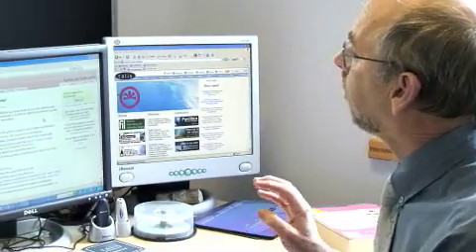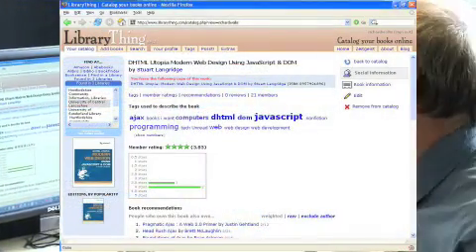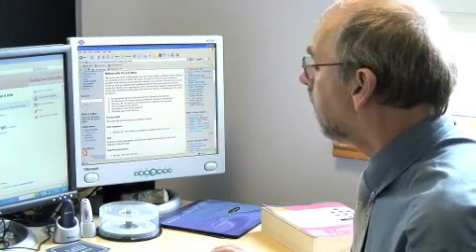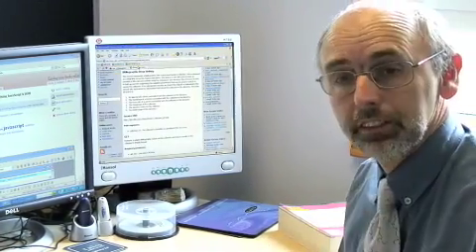Richard Wallis demonstrates easy integration with Talis APIs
In this short video, Richard Wallis illustrates a number of ways in which Talis' first set of Platform APIs can be used to easily link deep inside your library catalogue from third party sites such as Amazon and LibraryThing.